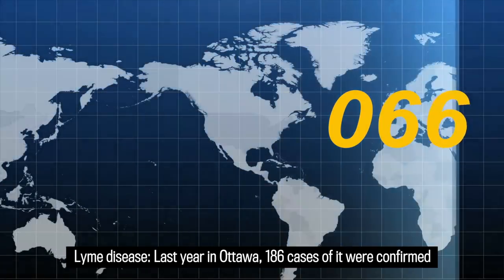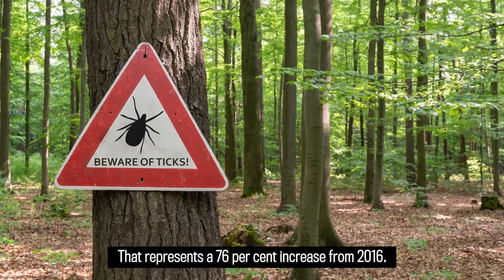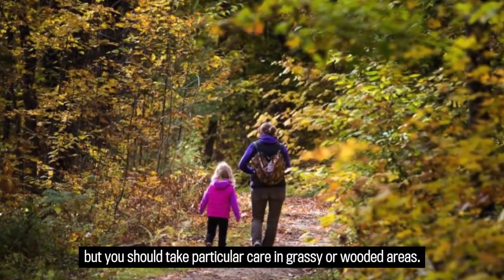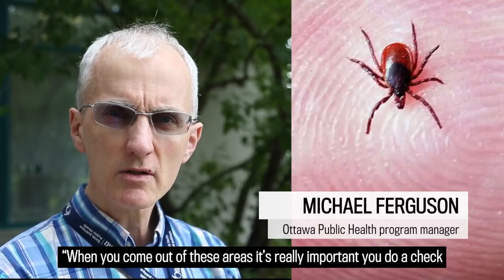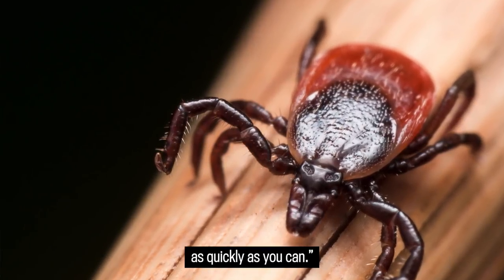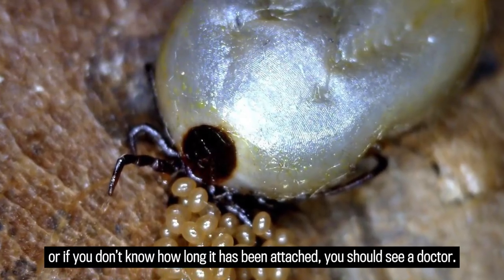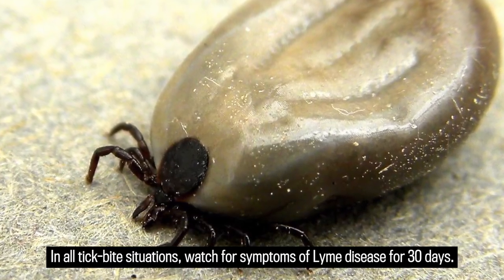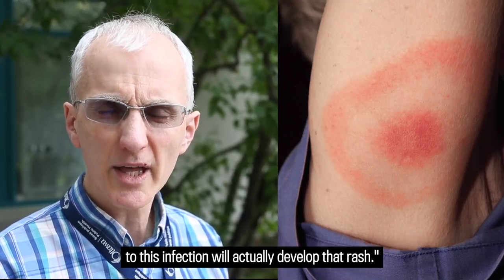Lyme disease, ticks and you